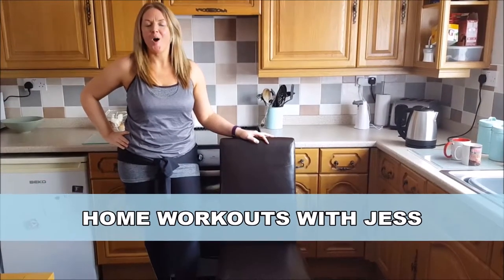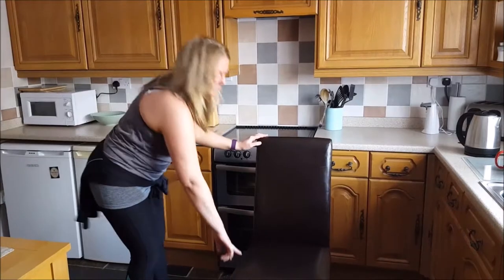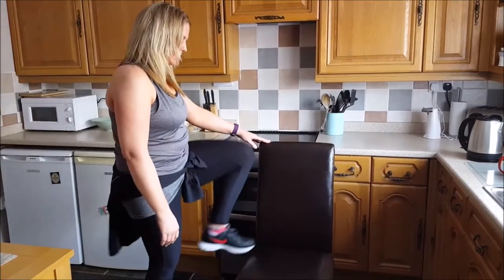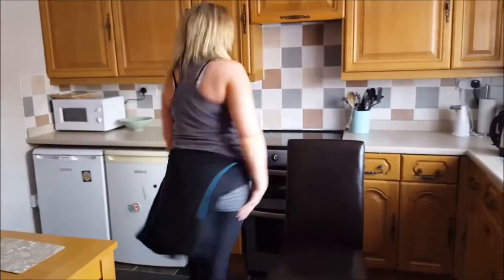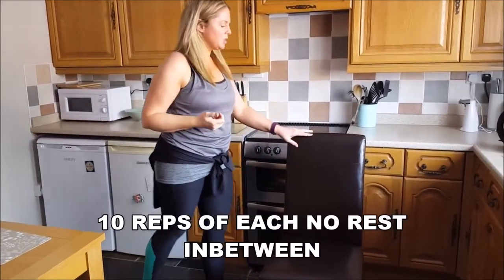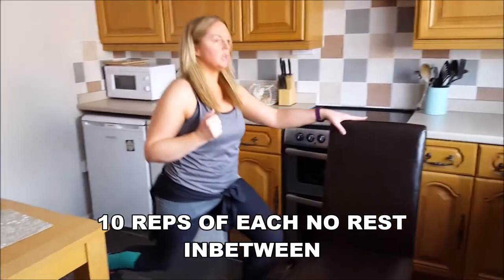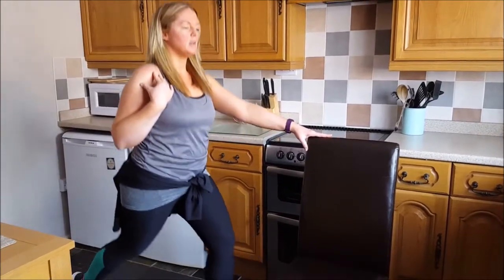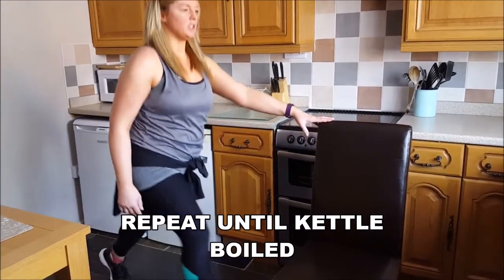Quick Home Exercise Routine For Busy Ladies Over 30+ - Full Body Workout Routine At Home 1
Home Workout routine for busy ladies that find it difficult to train. This home workout routine is quick and easy to do when you have very little time but know you have to do something to help keep in shape.
Our home workout routine will give you ideas on to make the most of helping you keep fit in a fun way, but also make you accountable to keeping fit.
Follow our quick home workout routine, keep fit with our quick workout to do at home and will help you stay motivated.